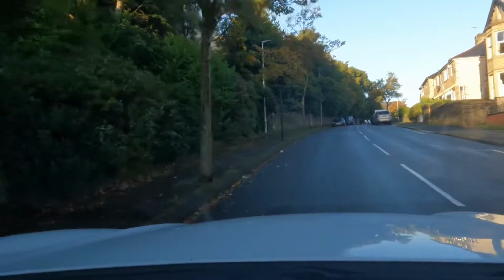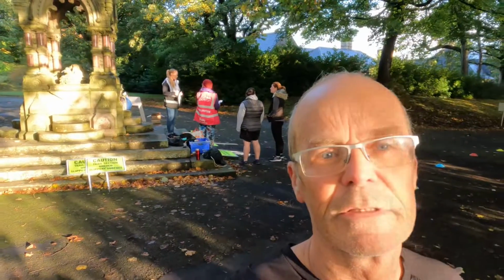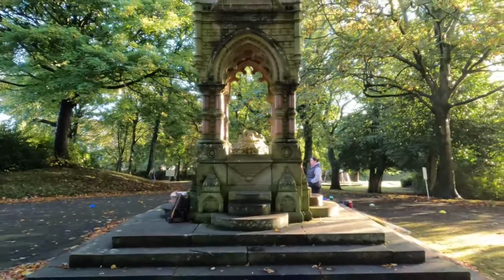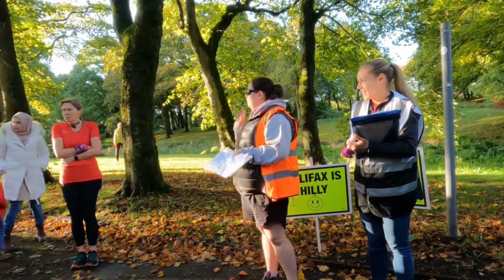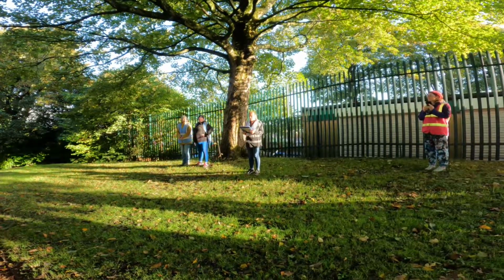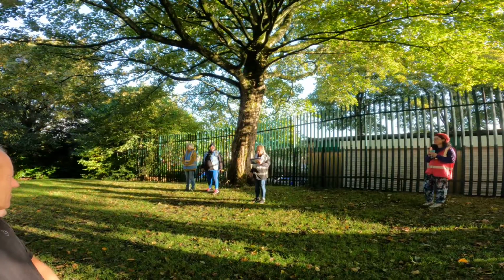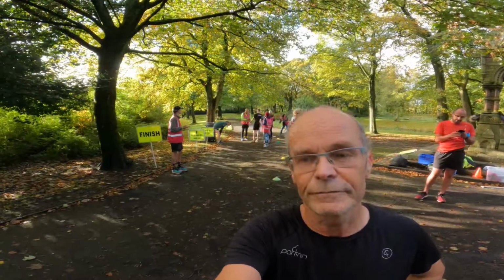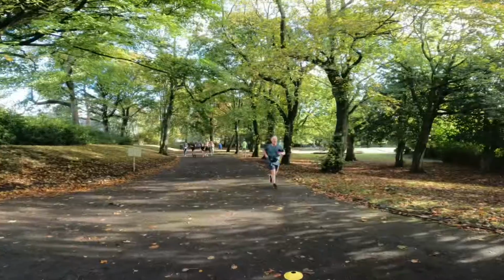Halifax parkrun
Location: Halifax (Shroggs Park)
Postcode: HX3 5BX
Trainers:  Track
Course: Tarmac paths, Gravel, compacted stone paths
                parts maybe slippy and puddles after rain
Dogs: Yes
Pushchairs/Buggies: Yes
Toilets: No
Café: No
Parking: On the roads around the park

W3W data created: 08/10/2022
W3W Start: prime.broad.chairs
W3W Finish: backs.sing.rally
W3W Parking: goes.hers.switch (Lee Mount Road)

The course runs around Shroggs park.
The course is described as 3.5 laps, but it is closer to 3.8 laps.
You start at the highest point in the park and you run on the path around the park.
Downhill start and then back up hill to where the parkrun starts.
Then there is an out and back section. Downhill and uphill and back to the start again.
You do these two sections three times and then one final lap of the park(Minus the out and back section) and it is an uphill finish, the finish being on the left hand side at the top of the hill.
I estimate around 90m of climbing in total.

Unfortunately the park doesn't have toilets or a Cafe.